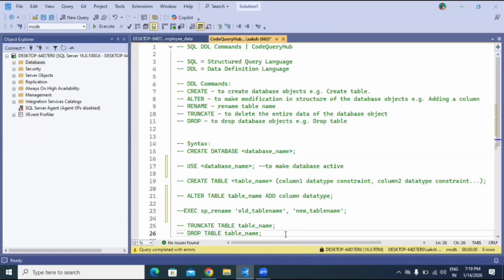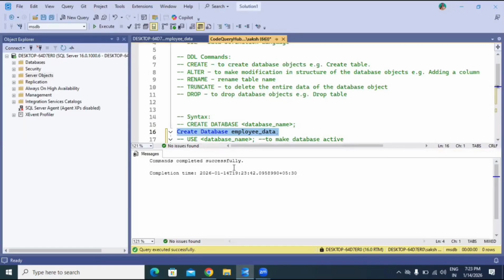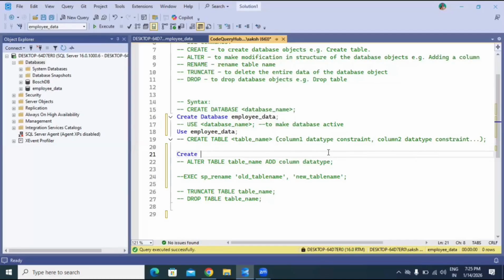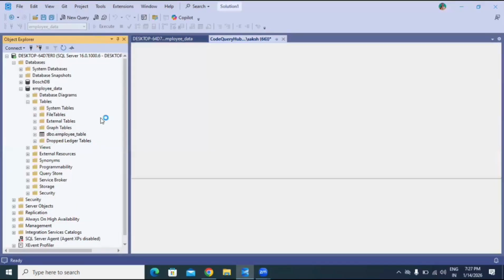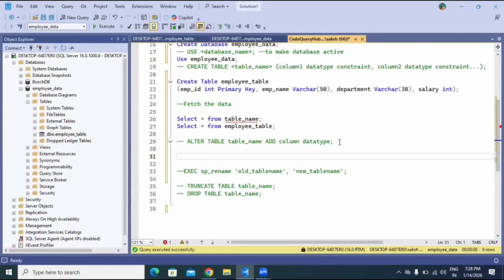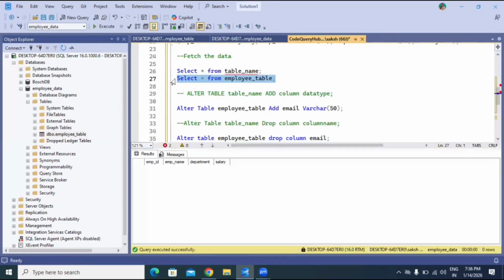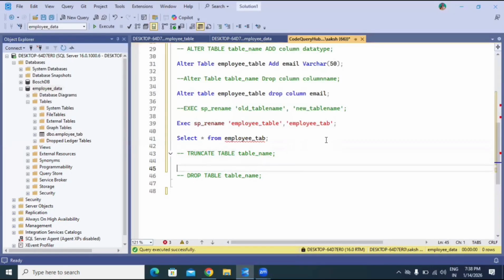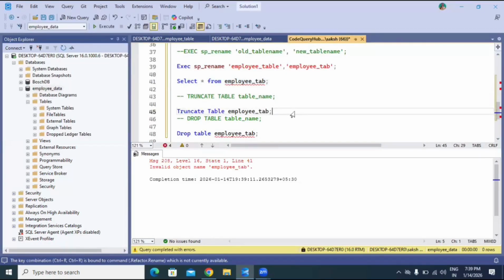SQL DDL Commands Explained with Live Practical | Beginner Friendly | CodeQueryHub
Learn SQL DDL Commands with live practical examples in this beginner-friendly tutorial.
Perfect for students and professionals learning SQL, Data Science, and AI.

In this video, you will learn SQL DDL (Data Definition Language) commands step by step with live practical implementation.

This session is designed for beginners and for anyone starting their journey in Data Science, AI, or database management.

What are DDL Commands

CREATE DATABASE

CREATE TABLE

ALTER TABLE (ADD & MODIFY)

RENAME TABLE

TRUNCATE TABLE

DROP TABLE

Live SQL Practical Examples

By the end of this video, you will clearly understand how database structures are created and managed using SQL DDL commands.

📌 This video is part of the SQL for Data Science learning series on CodeQueryHub.

Share it with others learning SQL